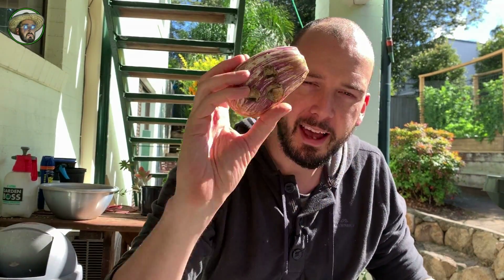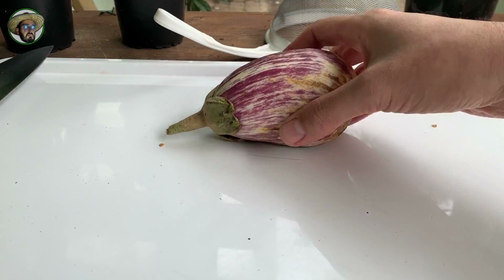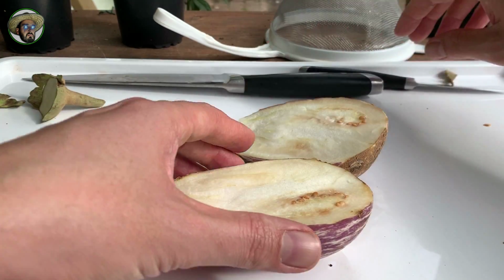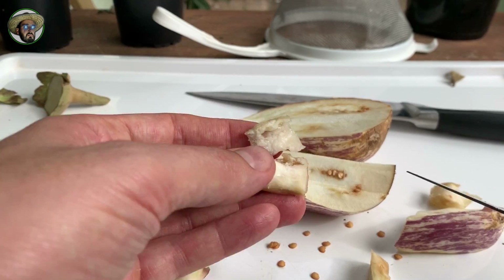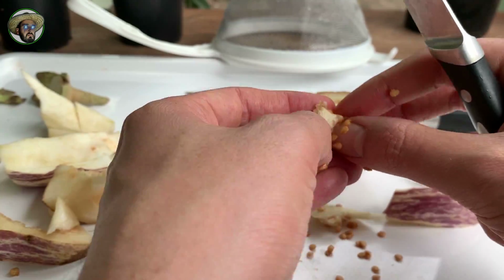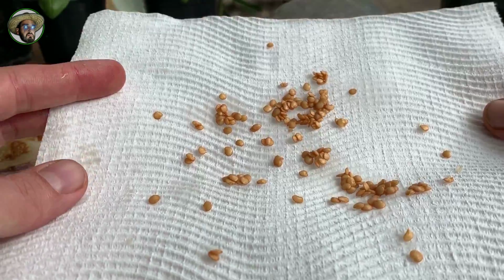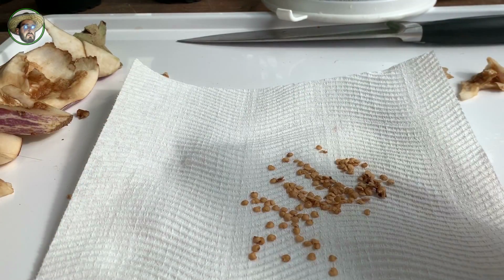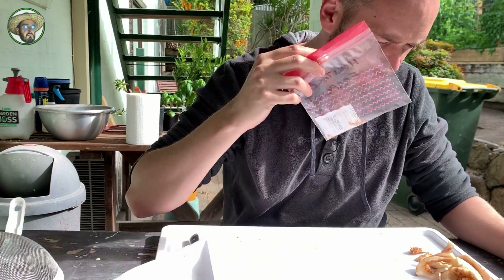Eggplants | Quick and Easy method for saving Eggplant Seeds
In today's video I'll show you the most effective method of collecting seeds from your Eggplants as well as the best way to store your Eggplant seeds.  Enjoy!